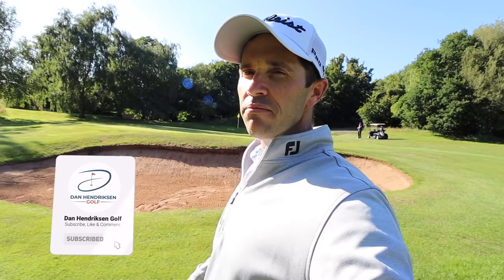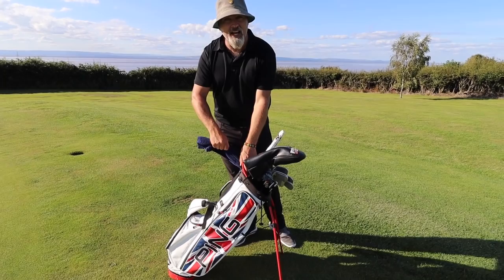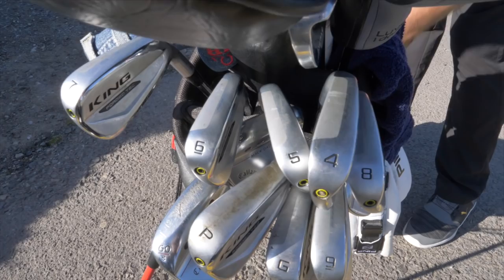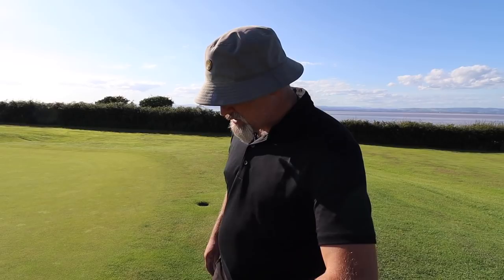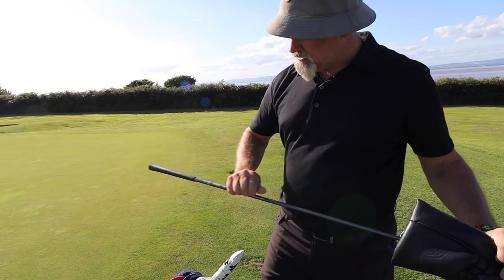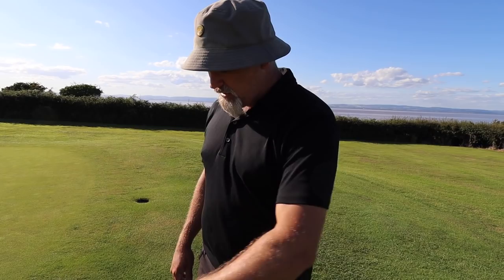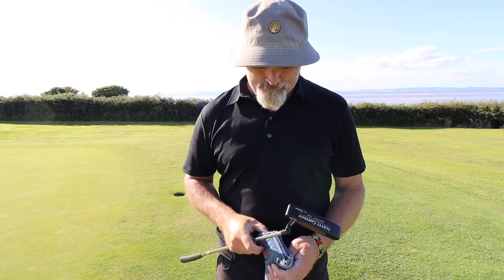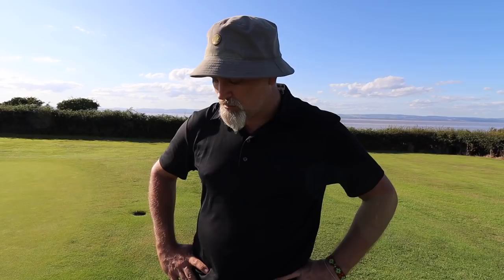WHAT'S IN THE BAG - JOHN E MORGAN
Following on from my round of golf with John E Morgan at Clevedon Golf Club in Bristol we now take a look at the golf clubs he was using in his bag.

John is an ex European and PGA Tour player who is now a commentator for Sky Sports on the Euro Pro Tour and the European Tour. John was very close to winning on the PGA Tour when he lost in a playoff for the John Deer Classic. Joh has some great stories to share and his golf bag has a few stories also.